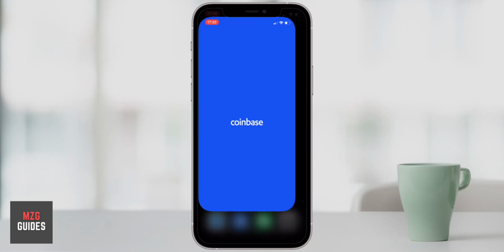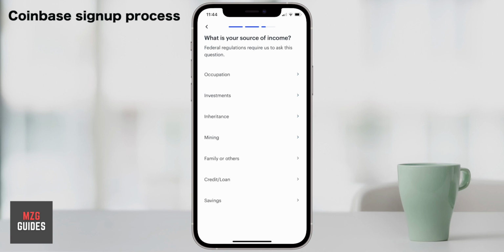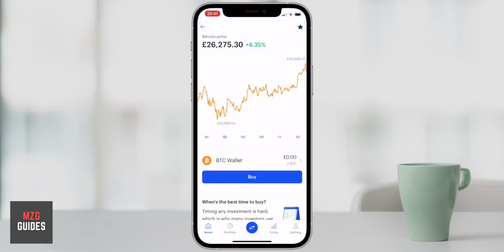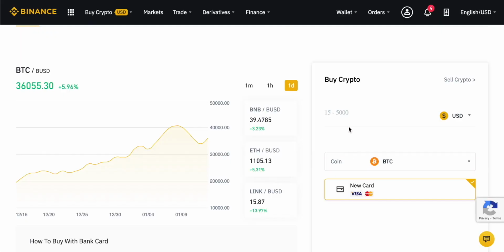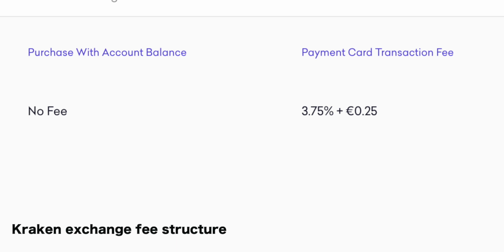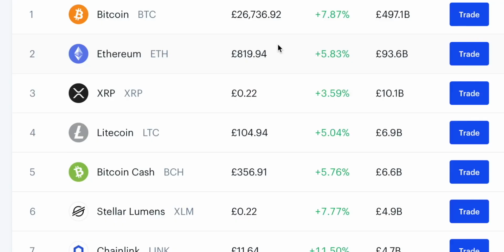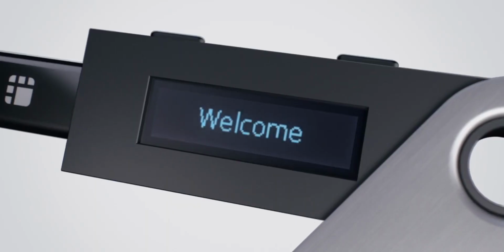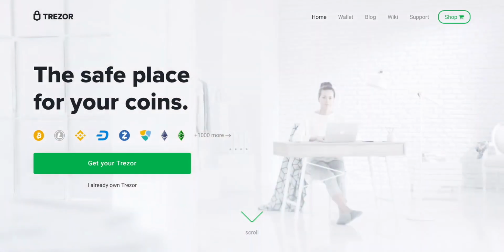How to Buy Ethereum for Beginners in 5 Minutes.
How to buy Ethereum for beginners. Quick step-by-step guide to buy Ethereum with fiat currency like $ for the first time. Ethereum cryptocurrency for beginners. You'll need ID documents, choose a crypto exchange and know about safe storage.

0:00 What you need
0:59 Currency exchanges
2:13 Purchase methods
3:05 Mobile wallets
3:59 Hardware wallets